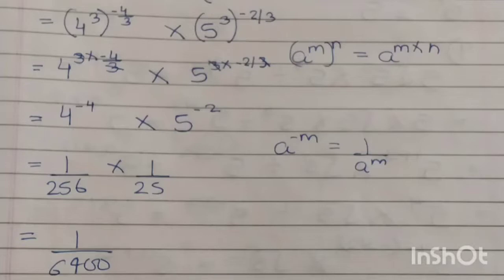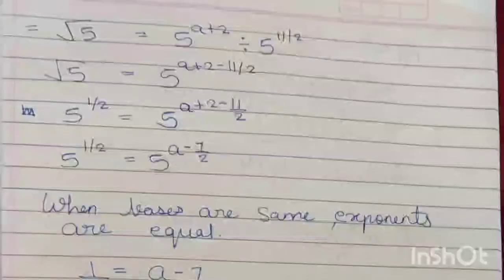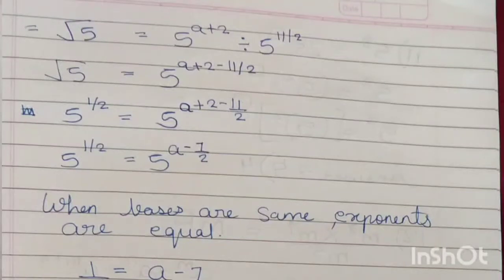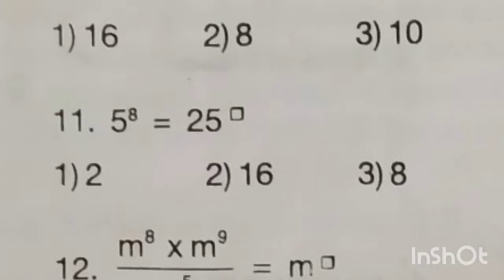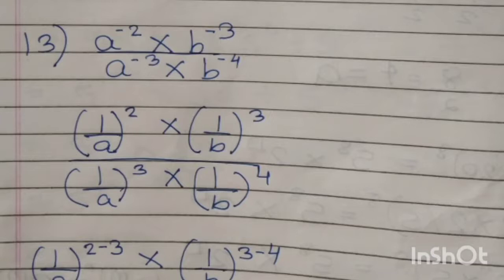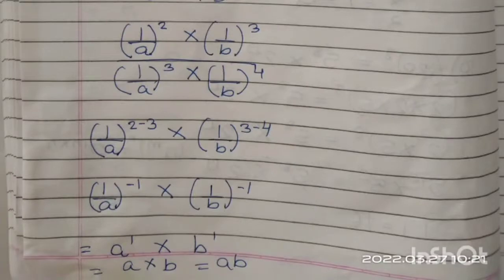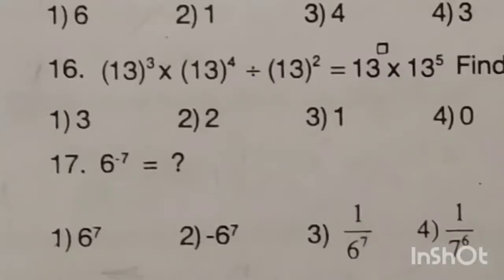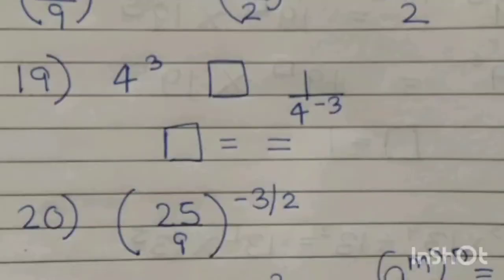Indices/Part 2/IPM/Mathematics/Class 7